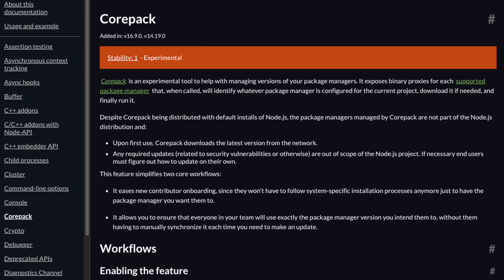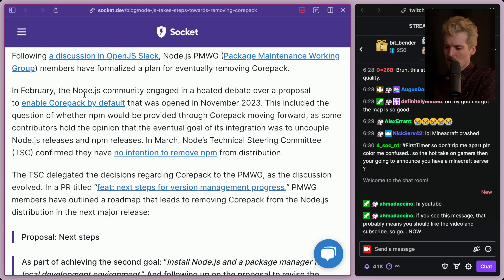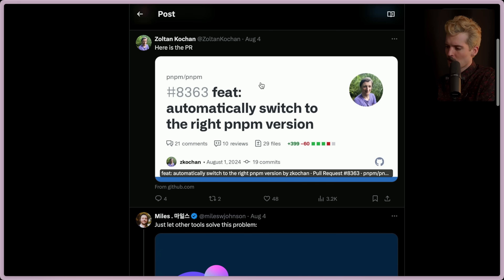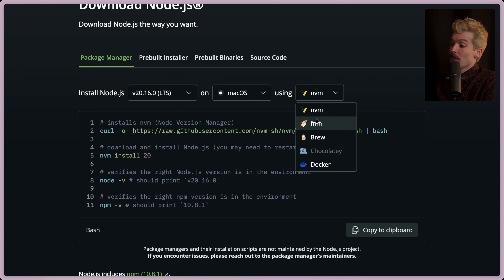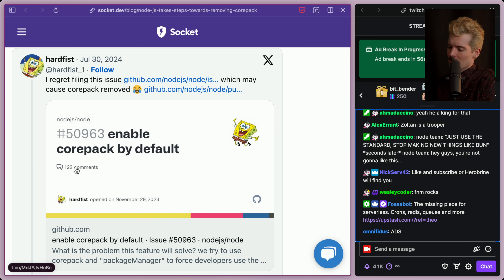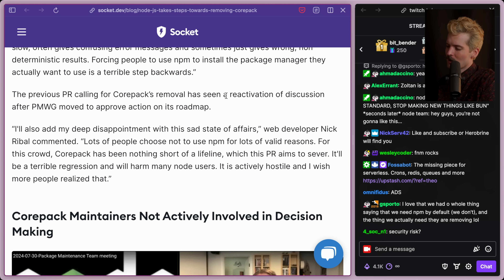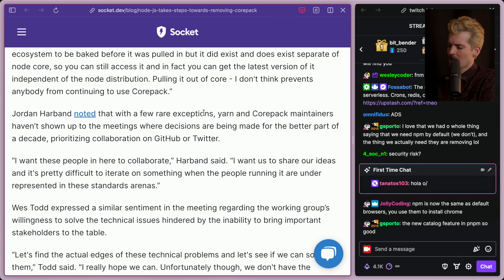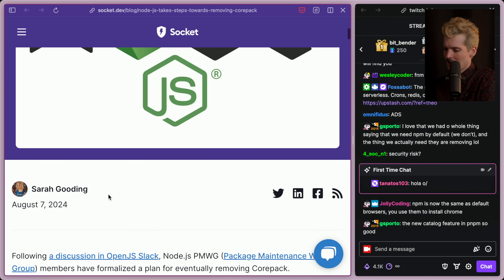Corepack is dead, and I'm scared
The removal of Corepack from Node is effectively a death sentence for the project, and I'm not pumped about it.